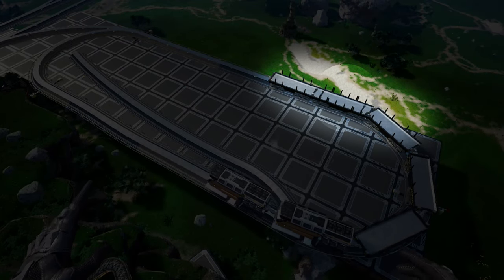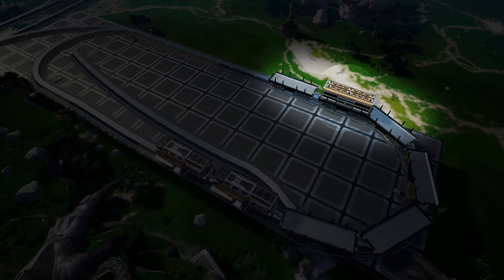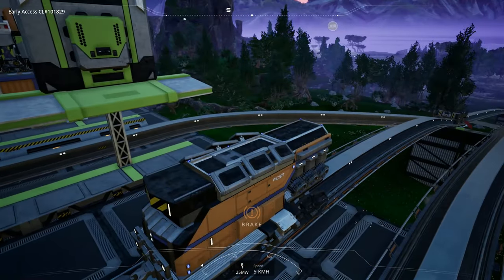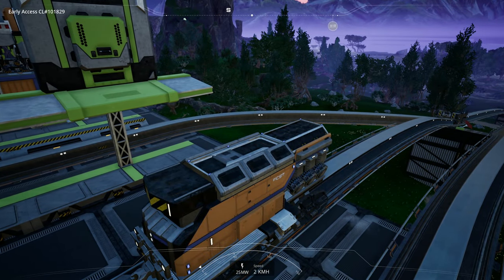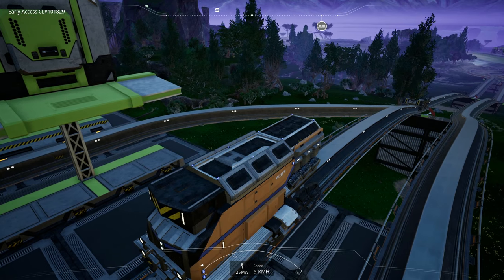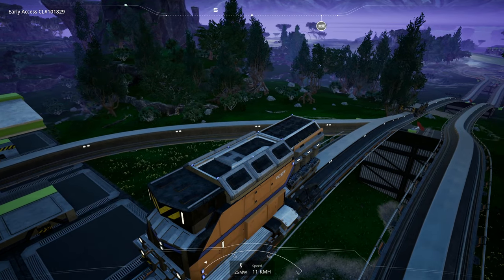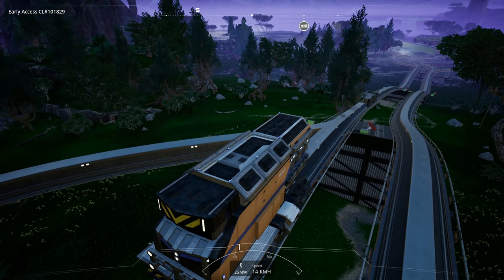Satisfactory: Seperation Bug Quick Tip. A Workaround on Freightcars splitting from their Locomotives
Here is a Quick Tip on the Train - Seperation Bug. It is only a workaroun not a fix though, but your train system should work fully with it. Check it out.

You want to have more of this kind of content?